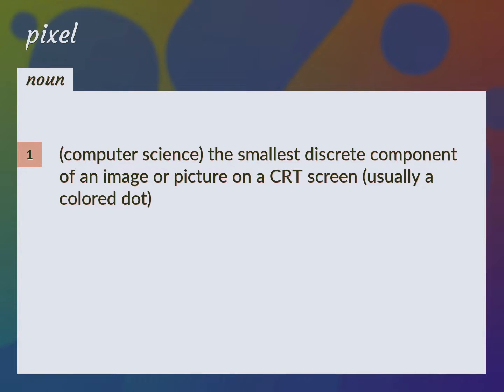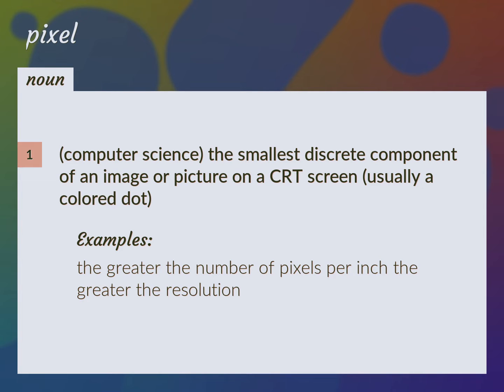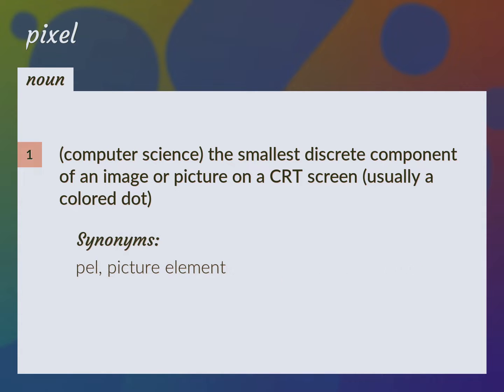Pixel | meaning of Pixel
What is PIXEL meaning?